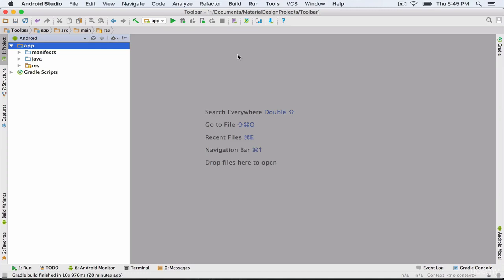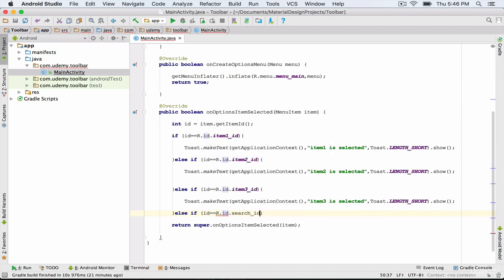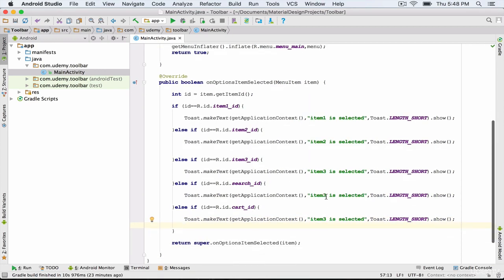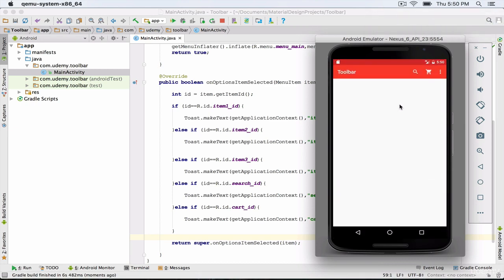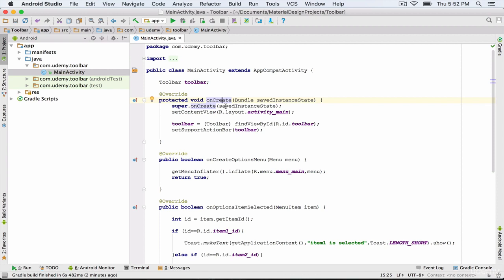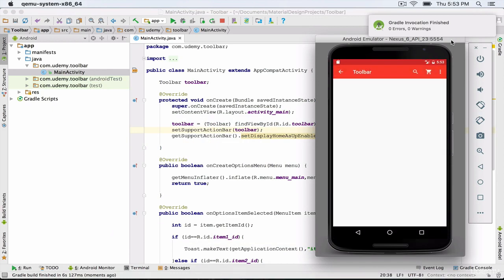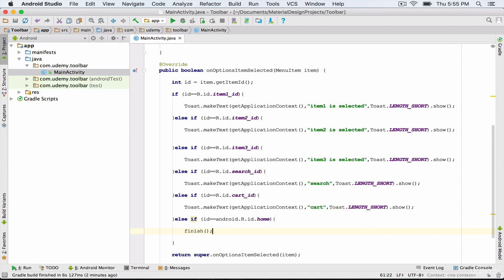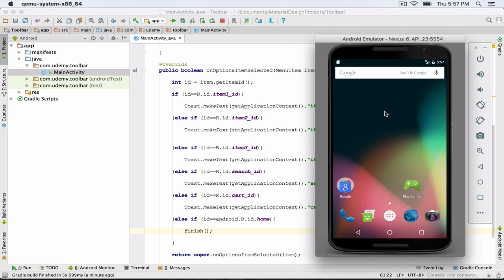15. Add an On click Listener to the Action